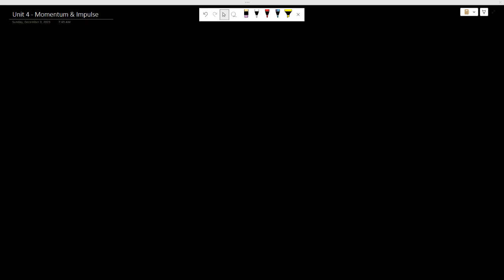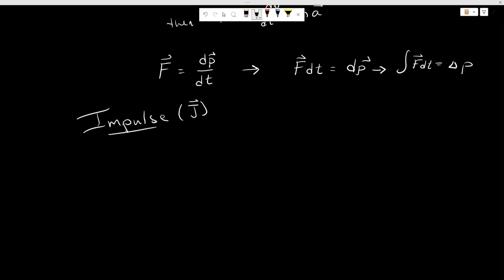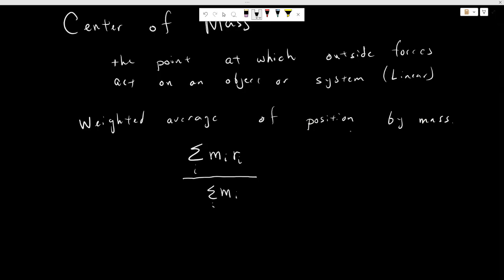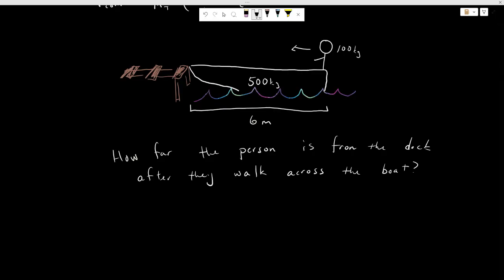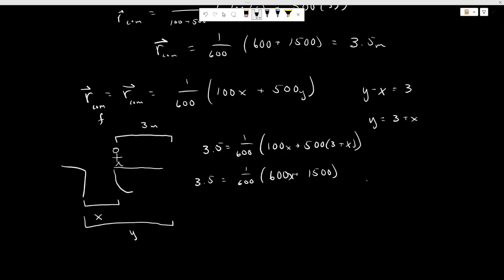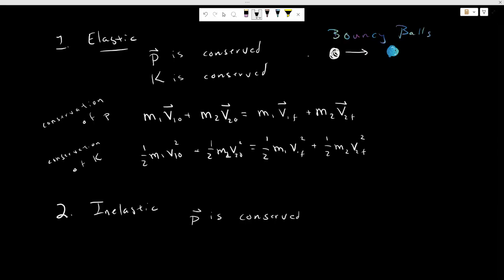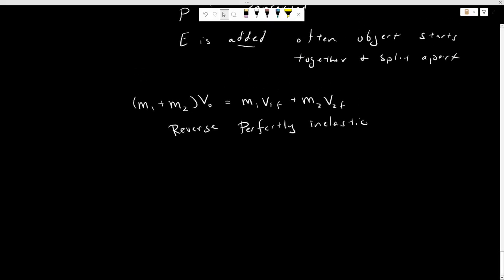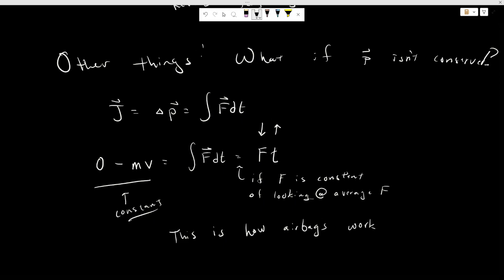AP Physics C Unit 4 - Momentum Review